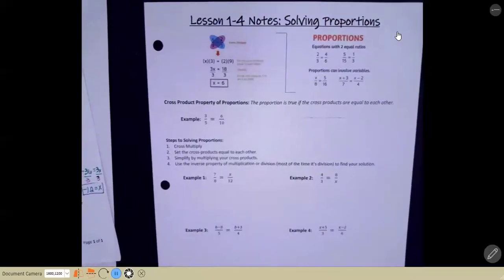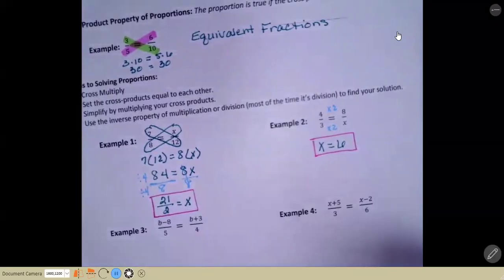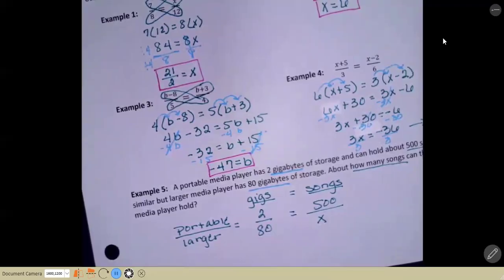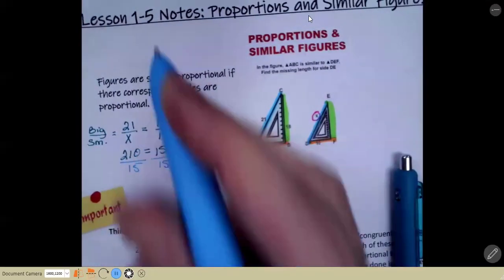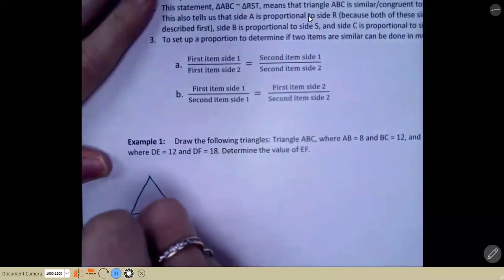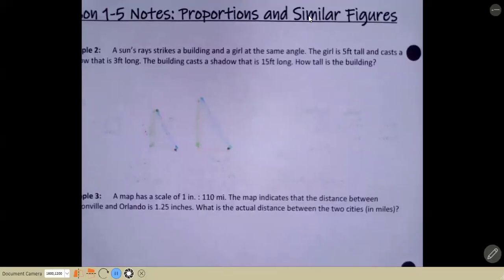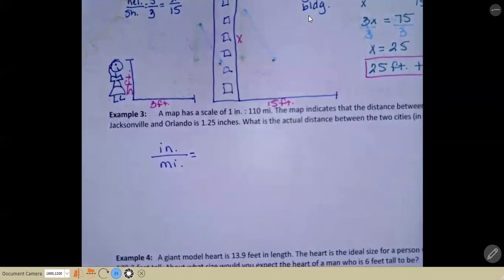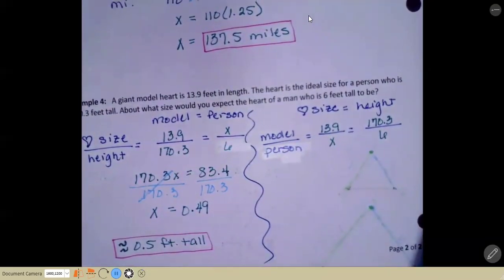Lessons 1-4 & 1-5: Proportions & with Similar Figures